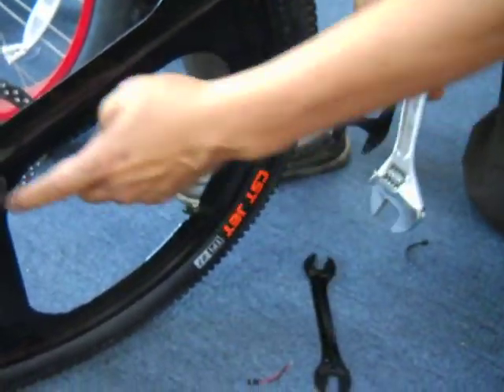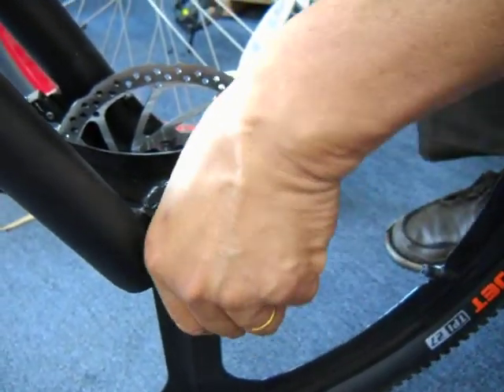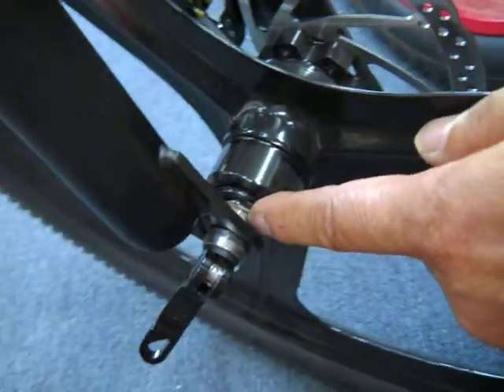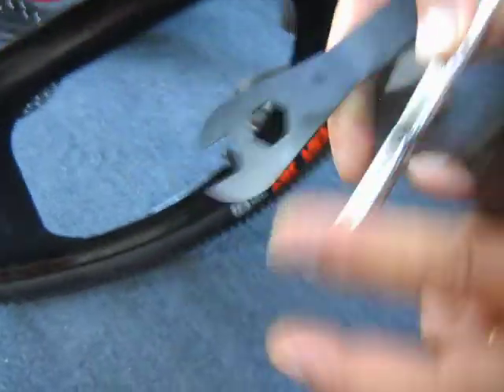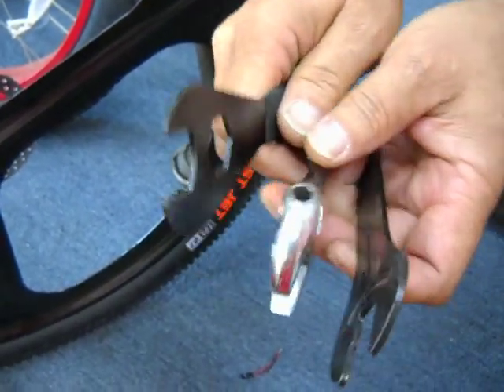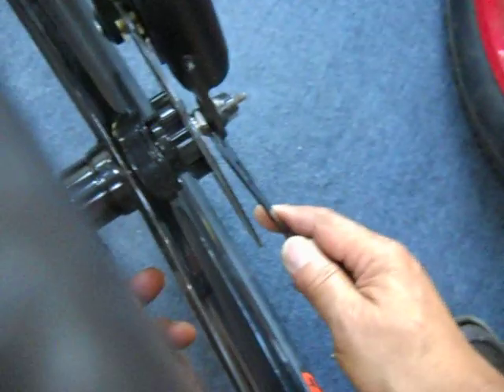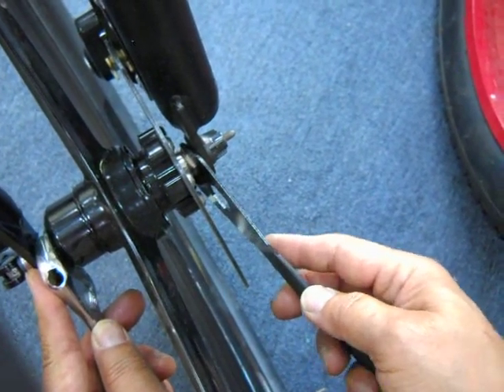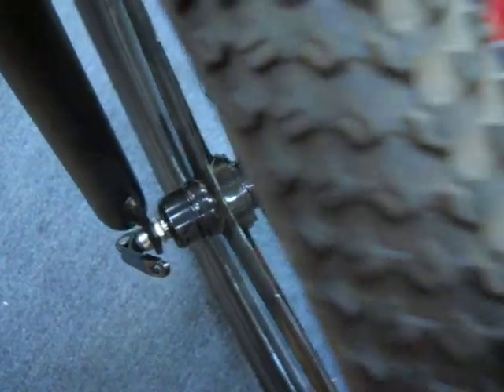Adjust front axle